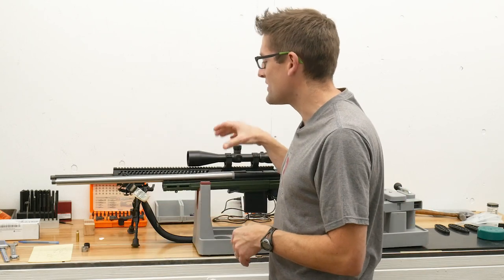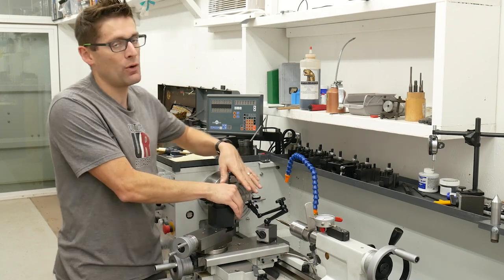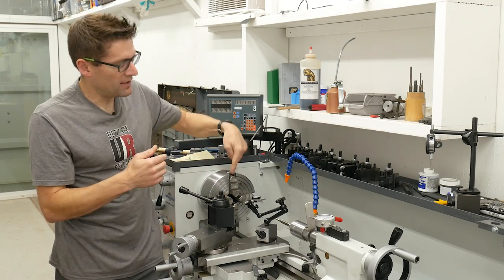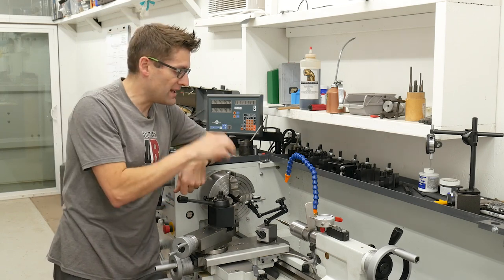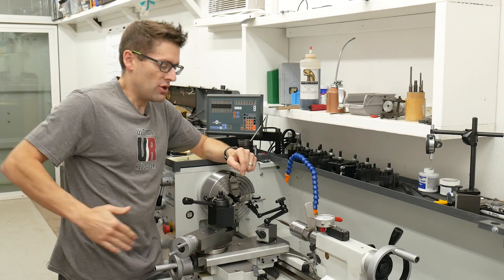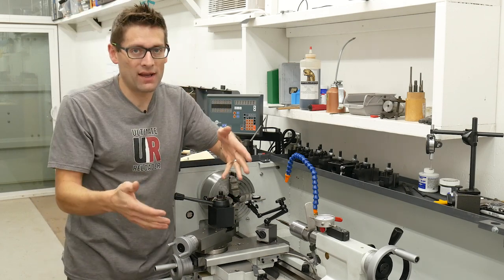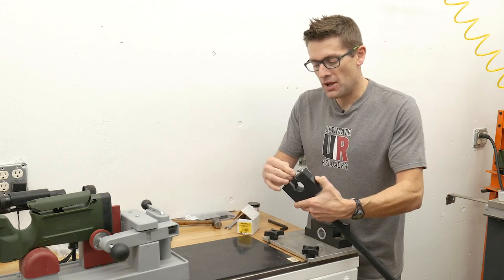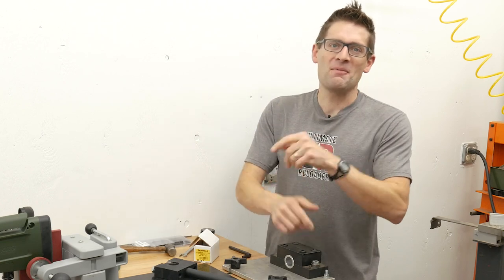224 Valkyrie Rem 700 Build: Muzzle Threading and barrel install (Part 4)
Continuing our Remington 700 bolt-action rifle 224 Valkyrie build, time to thread the muzzle, cut the crown, and install the barrel on our action!

The Content in this video is for demonstration purposes only.

Do not attempt any of the processes or procedures shown or described in this video.

All gunsmithing procedures should be carried out by a qualified and licensed gunsmith at their own risk.

Do not attempt to repair or modify any firearms based on information in this video

Ultimate Reloader, LLC and Making With Metal can not be held liable for property or personal damage due to viewers of this video performing activities, procedures, techniques, or practices described in whole or part in this video.

By accepting these terms, you agree that you alone are solely responsible for your own safety and property as it pertains to activities, procedures, techniques, or practices described in whole or part in this video.

Ultimate Reloader LLC / gavintoobe Material Connection Notice:

The following Ultimate Reloader partners are featured in this video:
- KRG
- TriggerTech
- Benchmark Barrels
- Precision Matthews